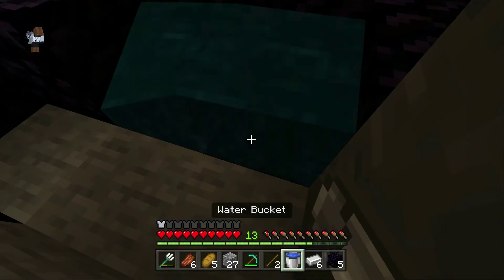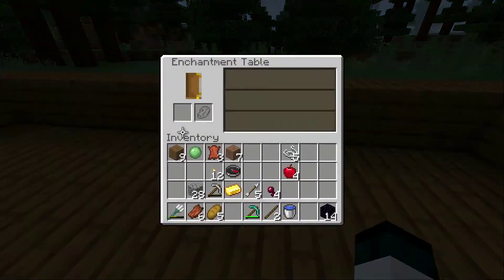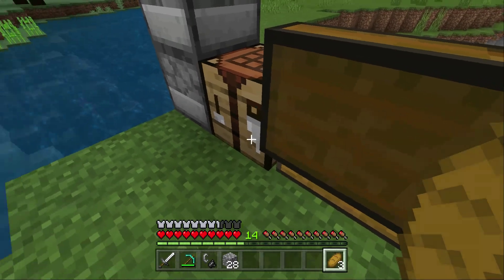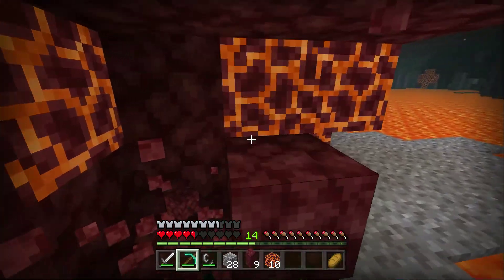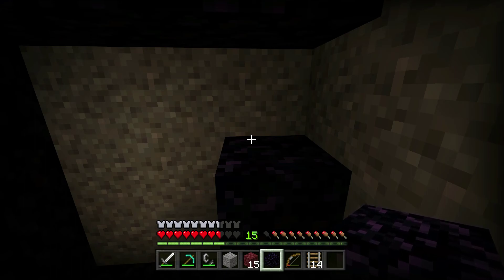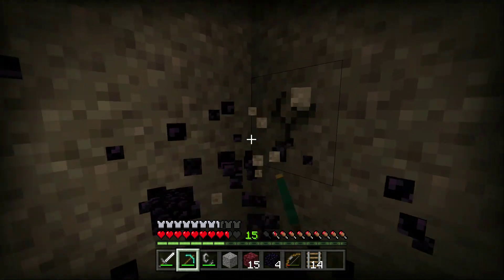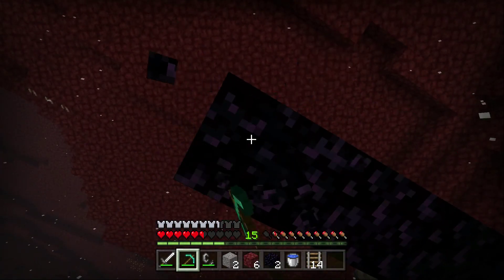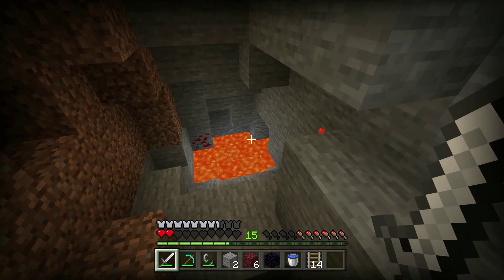PORTAL PAINS | Minecraft Rats SMP Ep. 2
i hate everything

Friends in the Vid:
ClunK - Hunter